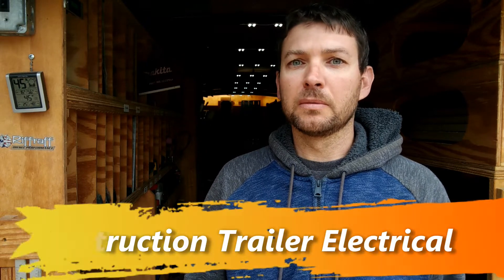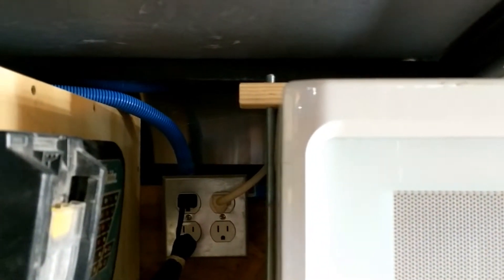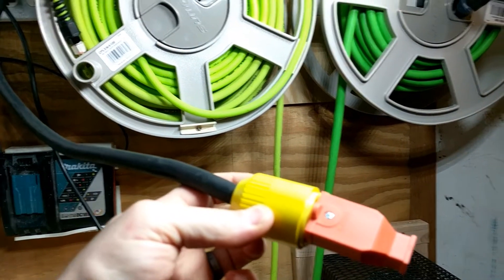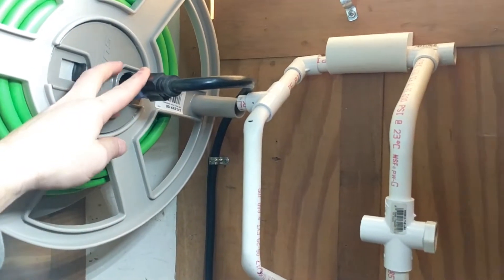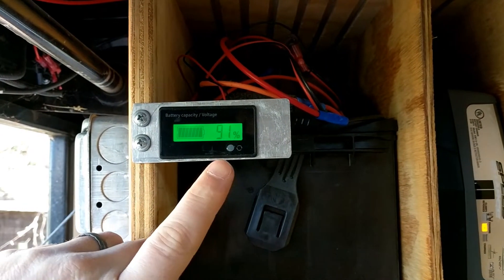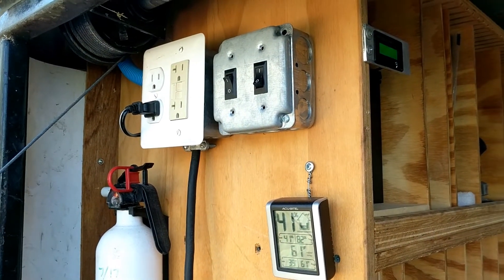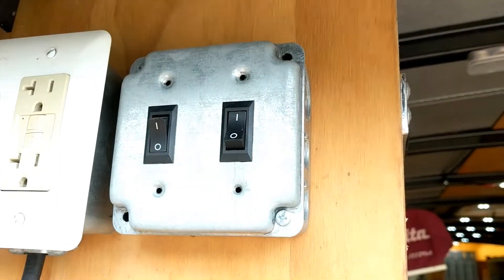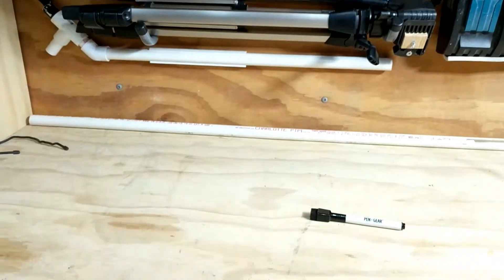Construction Trailer Electrical Setup and Tour (110v and 12v)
In this video I take you on a quick tour/overview of my onboard electrical system.
I show how I wired and use my household current with outlets located at the rear and front of my trailer.  I also go over the 12v system I have in place.  The 12v system powers all the interior lights and my exterior lights when the switch is in the on position.  The exterior lights become reverse lights when the truck is in reverse and are powered by the truck.

Product links
12v switch

Reverse Lights

Interior lights

Infrared PIR Motion Sensor Switch (Currently Unavailable but you can check the specs)

Battery Indicator Gauge

Exterior/reverse Lights (Auxbeam)